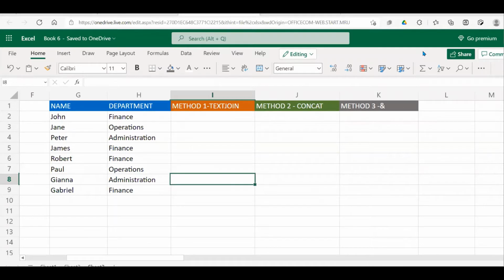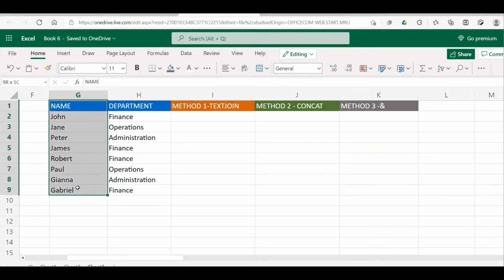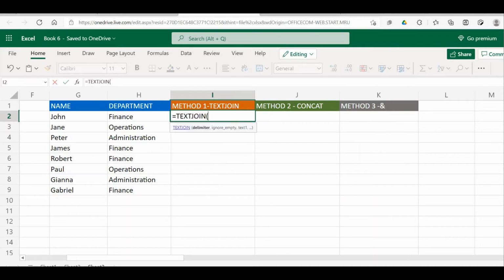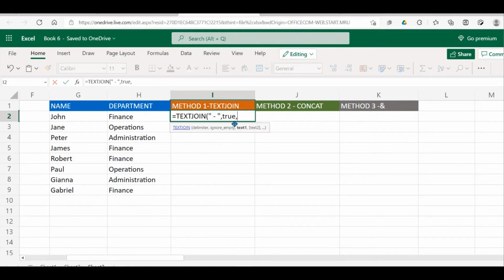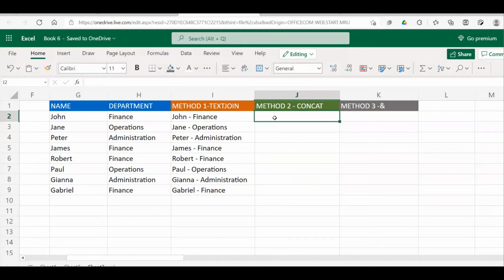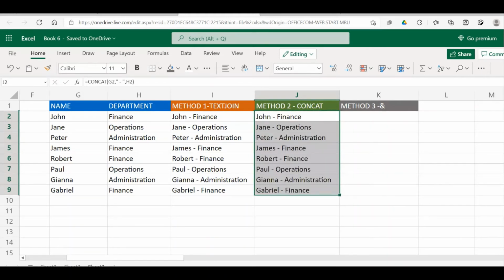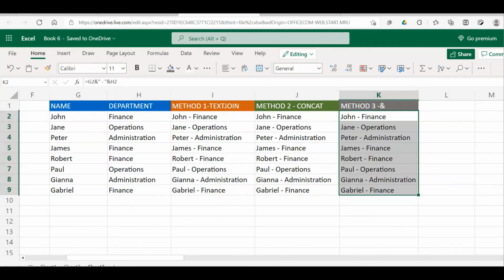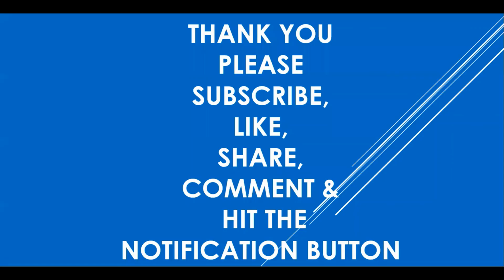MS EXCEL - JOIN TEXT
MS EXCEL - JOIN TEXT. how to join text in excel using the textjoin function